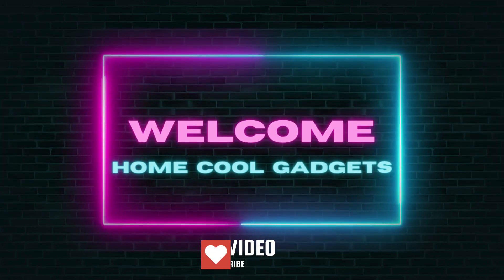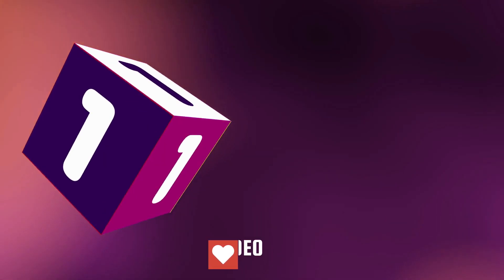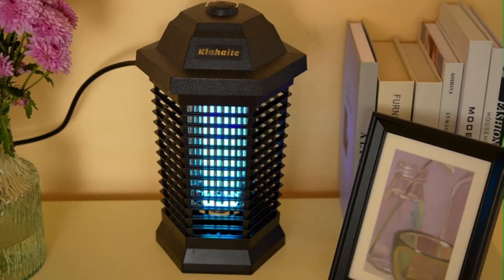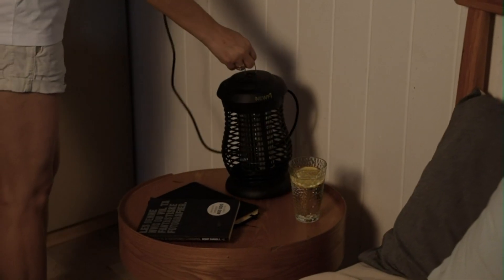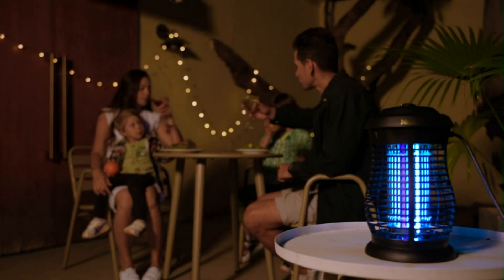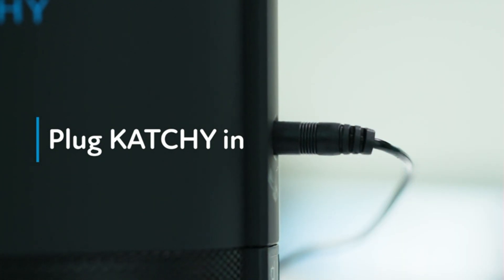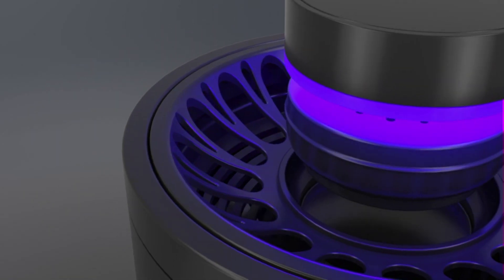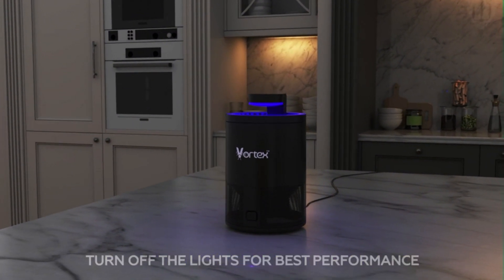Top 5 Best Mosquito Bug Zapper Reviews In 2024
Here Is The Link For Mosquito Bug Zapper On Aliexpress 👇👇

Number 1
Number 2
Number 3
Number 4

00:00 Introduction
00:39 Klahaite Electronic Bug Zapper Outdoor
01:39 New Fi Bug Mosquitos Zapper
02:41 Katchy Indoor Insect Trap Mosquitos
03:26 Diaotec Plug in Mosquito Zapper
04:26 Vortex Indoor Insect Trap